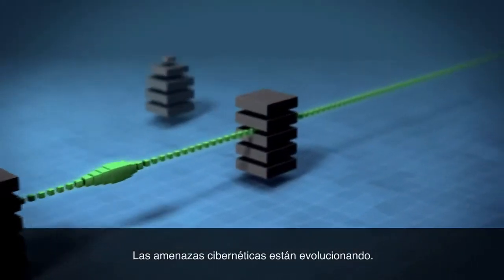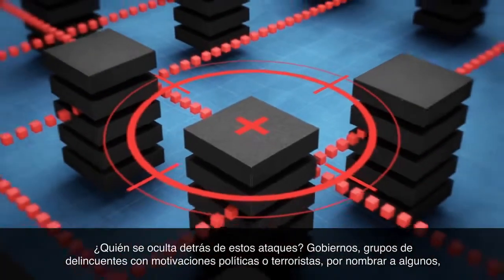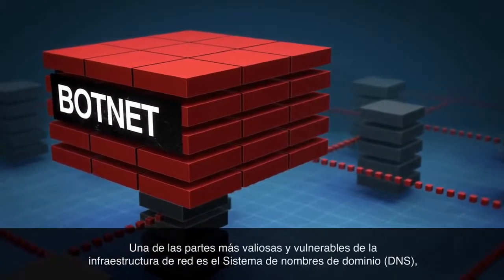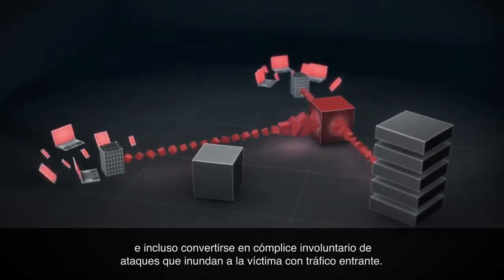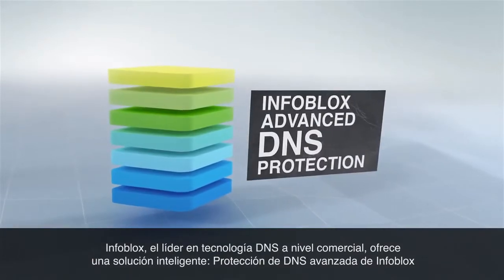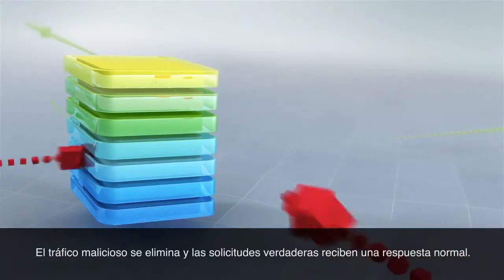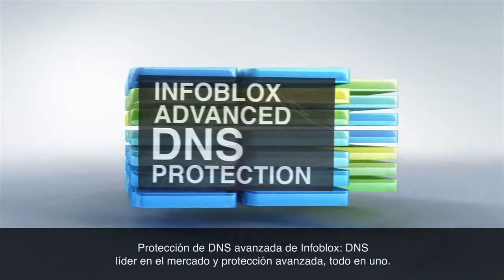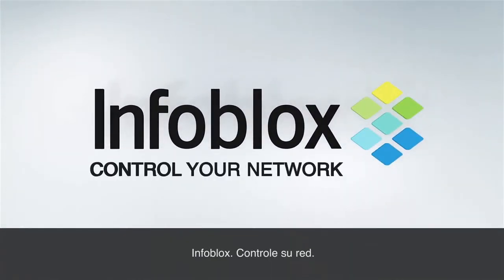Infoblox Advanced DNS Protection (Subtítulos Español)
Los ciberataques al Sistema de Nombres de Dominio (DNS) y las iniciativas de movilidad Bring Your Own Device (BYOD) están provocando nuevas vulnerabilidades sobre la red, suponiendo un riesgo significativo para los sistemas de TI empresariales. Frente a este panorama, Arrow ECS ofrece a sus partners la posibilidad de ayudar a los equipos de TI empresariales a mejorar su visibilidad y control sobre la seguridad de las redes con la solución Infoblox DNS Firewall, que ofrece protección contra el malware avanzado y disponible ahora en su  dispositivo de almacenamiento en caché DNS 4030. Además, Infoblox ha introducido nuevas tecnologías DHCP (Protocolo de Configuración de Host Dinámico) de identificación por huella digital para ayudar a los administradores de red a identificar y controlar los distintos dispositivos que se encuentran en la red.